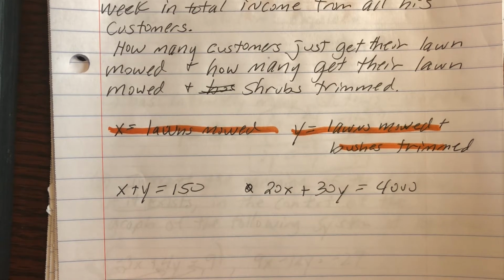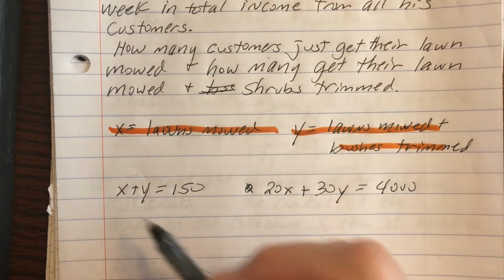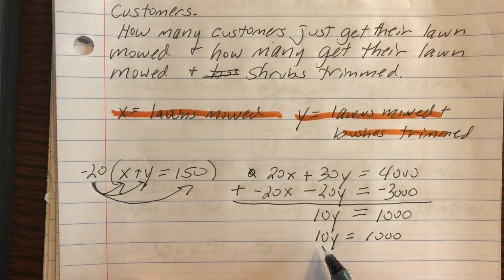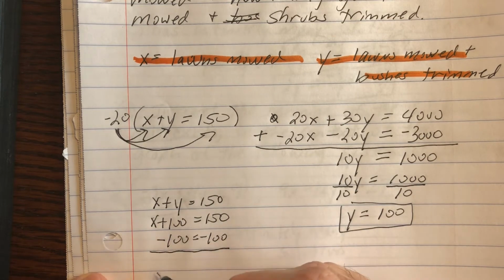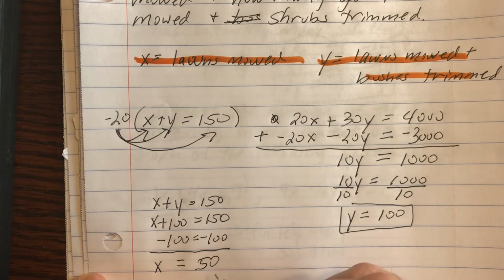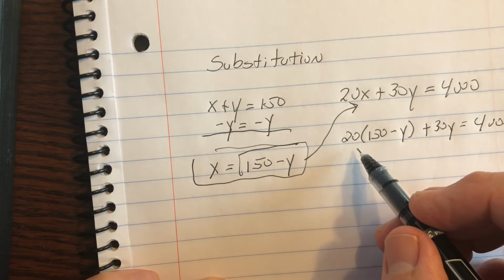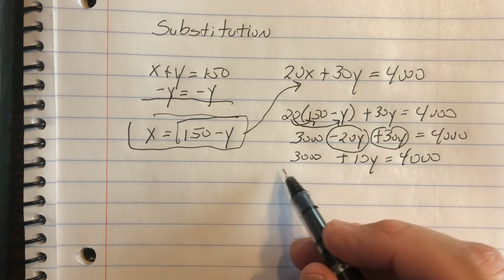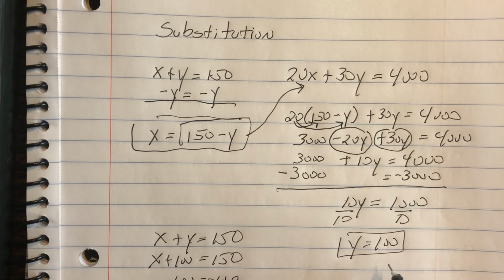Dr. Williams Eureka Module 4 Sample 5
Similar to your Module 4 Assessment problem 5